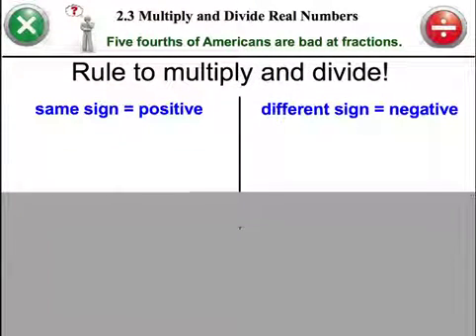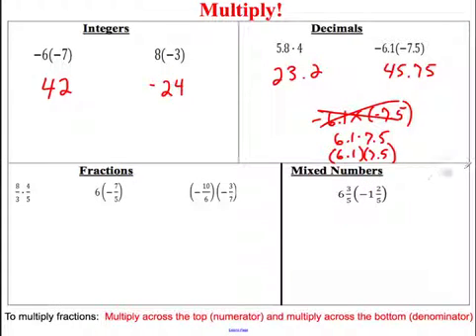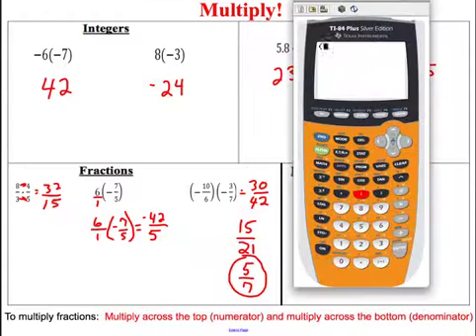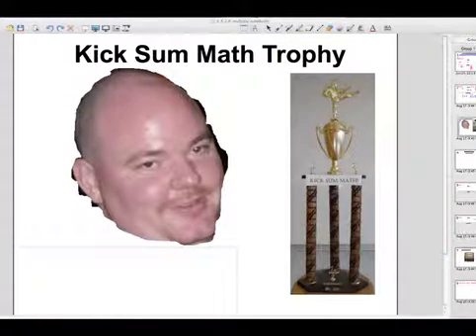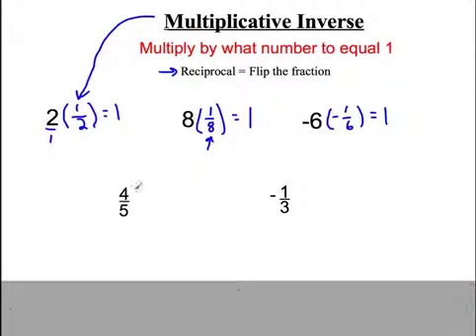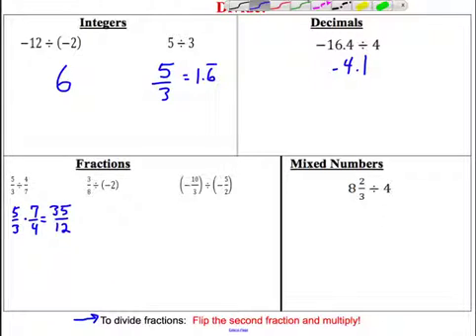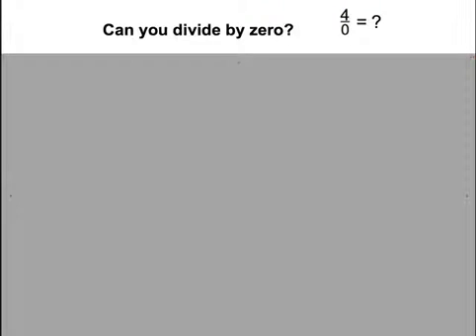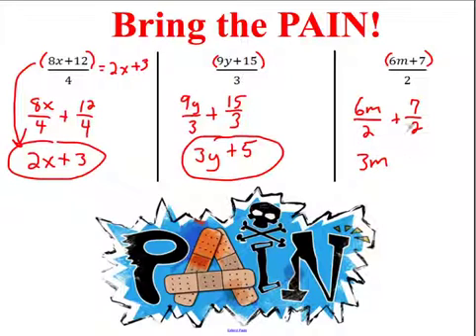A1_2.3 Multiply/Divide Real Numbers